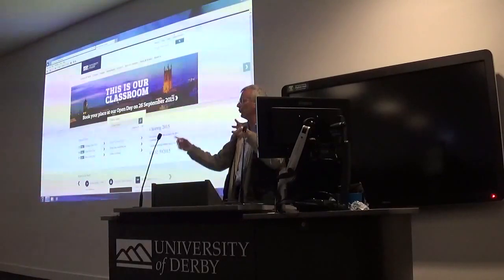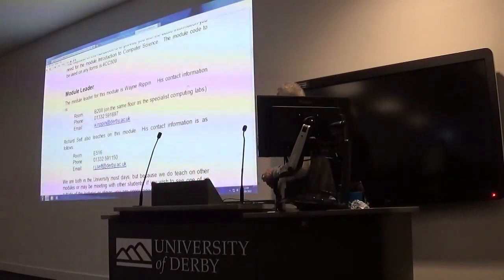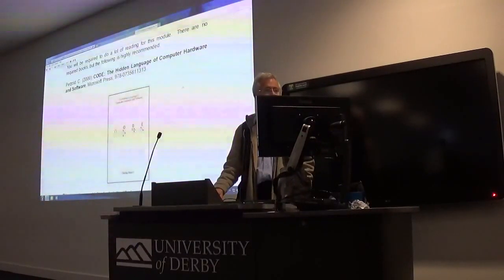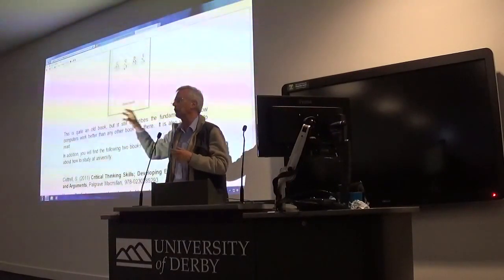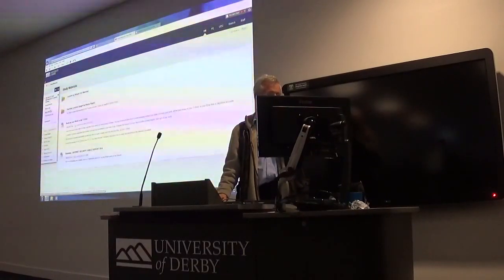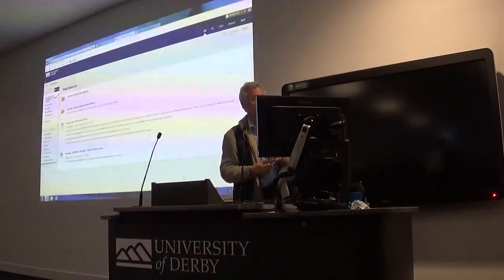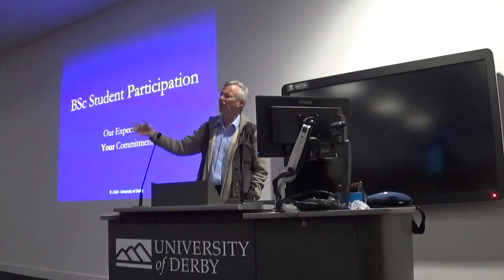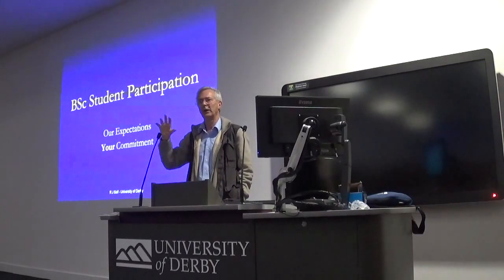First Year Induction Lecture - How to be a successful student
This lecture introduces new students to some of the important things that they need to know as they start their academic career in order to become successful students